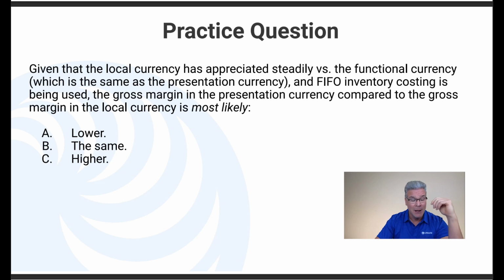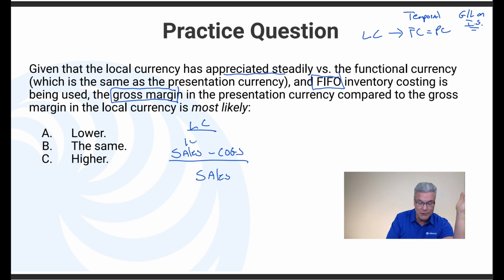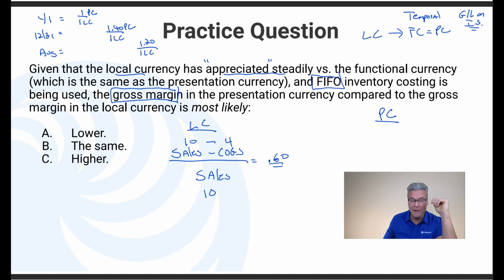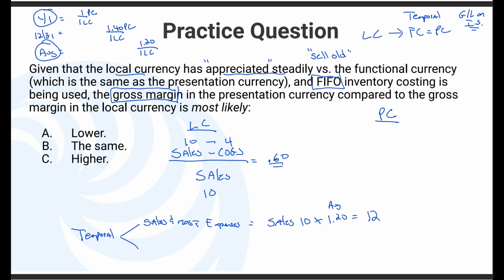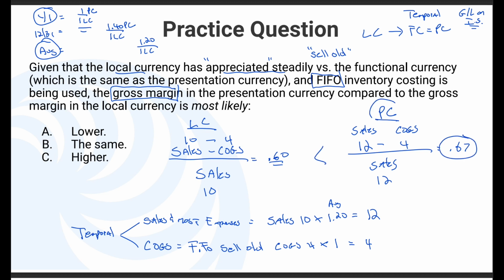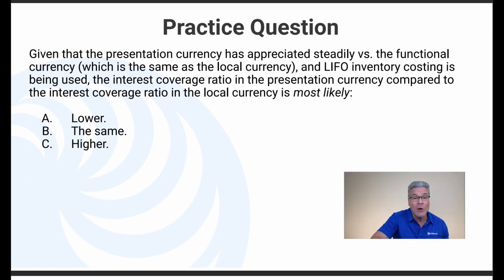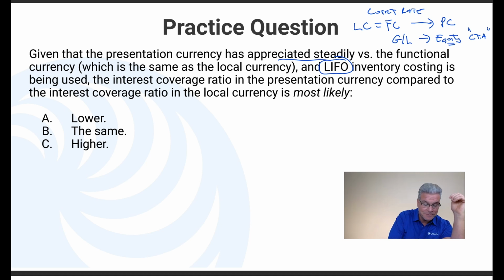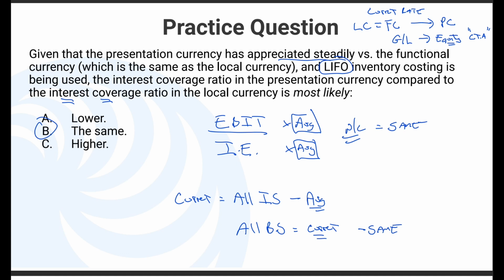CFA® Level 2: FX Translation Tips with Peter Olinto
A short follow-up to “CFA® Level 2: Multi-National Operations with Peter Olinto” where Peter adds 2 exam tips: (1) how to tackle theory-only FX/ratio questions by plugging in simple numbers under the temporal method (FIFO, appreciating local currency), and (2) when the current rate method makes an income-statement ratio (EBIT/interest) unchanged.
He closes with time-management advice and a quick send-off.

00:00:00: Intro and why this follow-up (missed tips after webinar)
00:00:28: MCQ #1 setup: LC ↑ vs. functional=parent → temporal method (gains/losses to P&L)
00:01:02: FIFO, gross margin focus; plan to use easy made-up numbers
00:01:36: Pick exchange rates (open=1.0, avg=1.2, close=1.4)
00:01:58: Translate sales at avg; COGS at historical (FIFO)
00:02:26: Show gross margin: local 0.60 → presentation ~0.67 (higher under temporal+FIFO)
00:03:30: Takeaway: proving the answer with quick numbers on theory items
00:03:56: MCQ #2 setup: presentation ↑ vs. functional=local → current rate method (CTA/OCI)
00:04:24: Interest coverage (EBIT/interest): both at avg → ratio unchanged
00:05:06: When to invent numbers vs. solve by logic (IS vs. BS mixing)
00:06:03: Time-management note: quick wins vs. math-heavy items
00:06:21: Wrap-up and good-luck sign-off